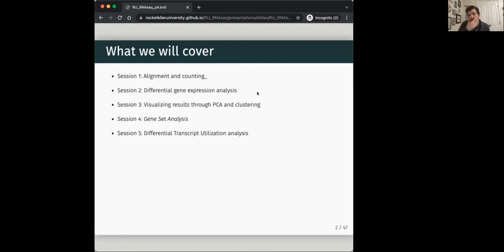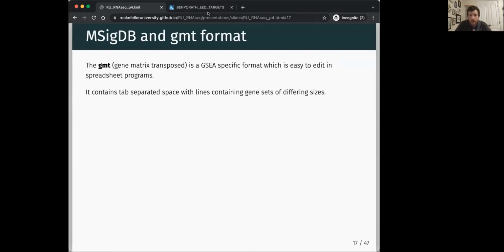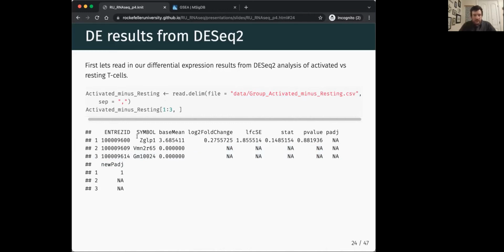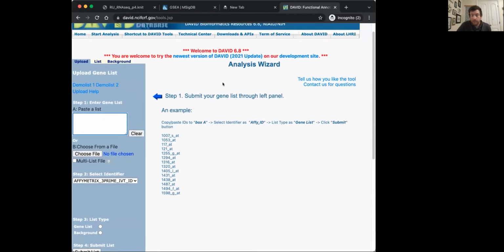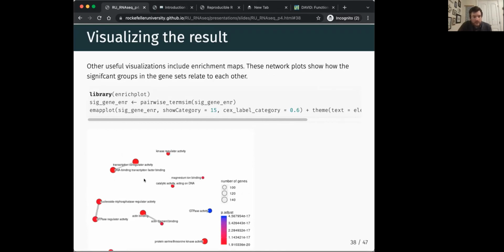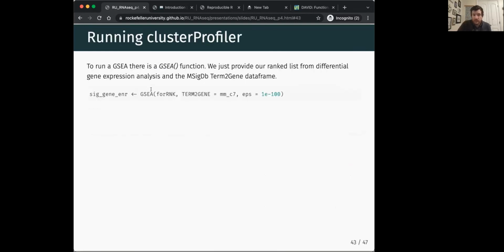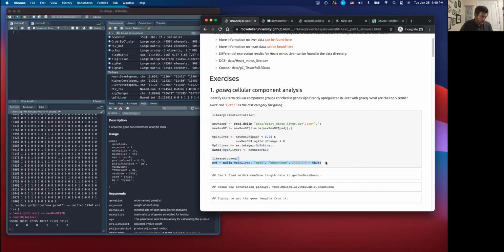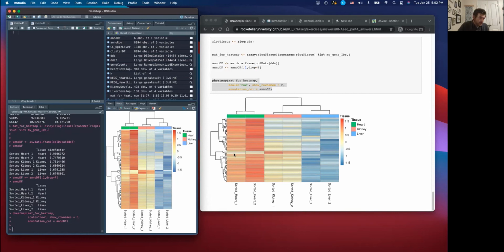RNAseq Analysis - Session 4 - Gene Set Enrichment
This session is an overview of a RNAseq analysis workflow, in R and using Bioconductor. It was recorded on 01/25/22.